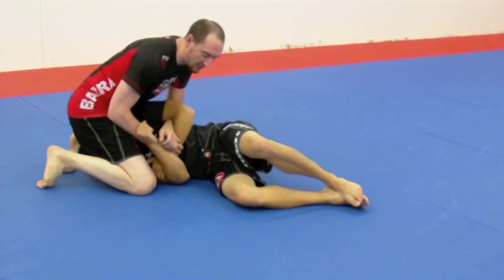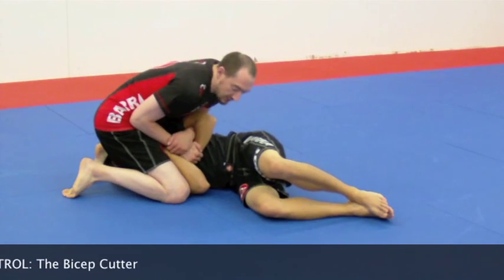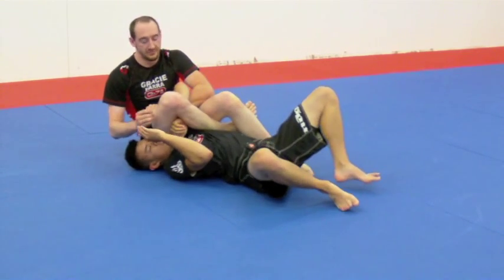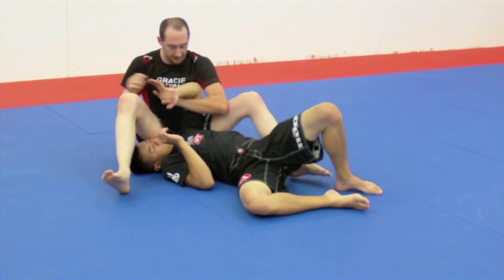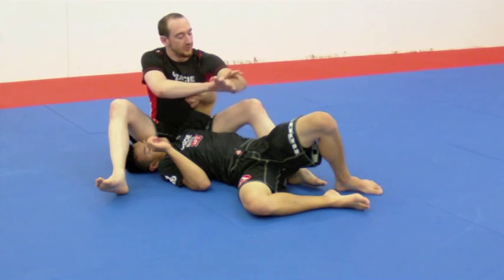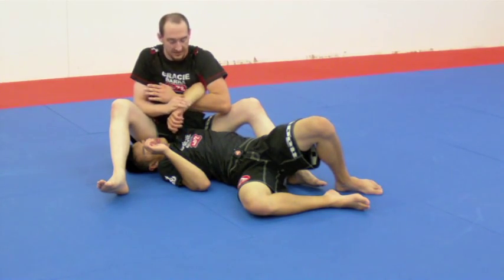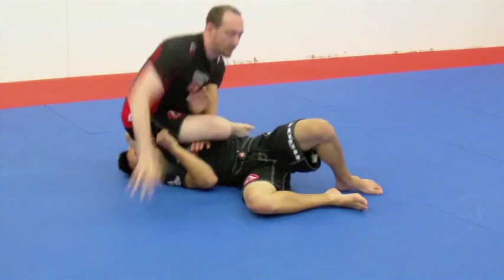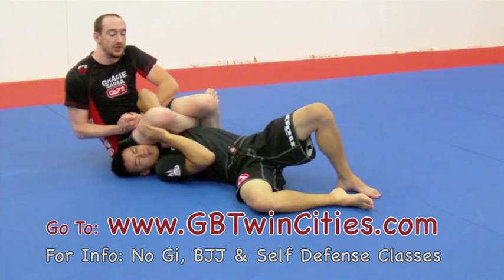No Gi Grappling Video: Submissions from Side Control- The Bicep Cutter with Tim Gillette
GB Twin Cities instructor, Tim Gillette, teaches the Bicep Cutter submission from Side Control that he uses when the opponent is defending the Kimura or Arm Bar.